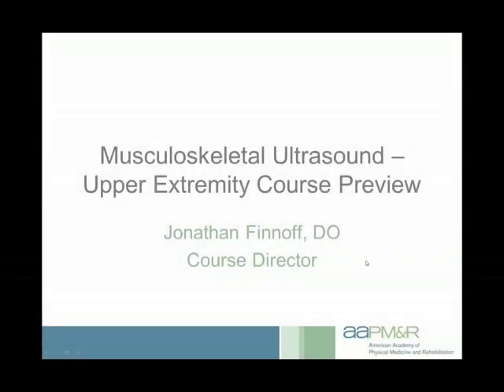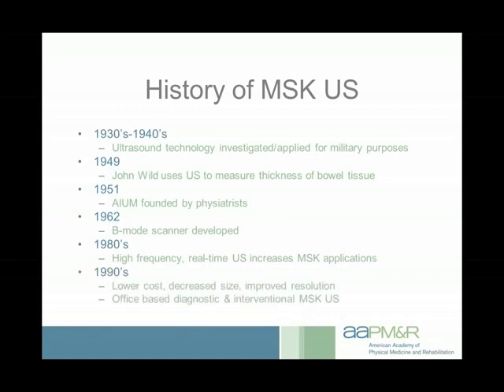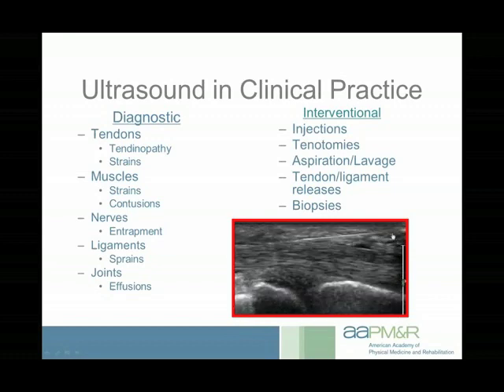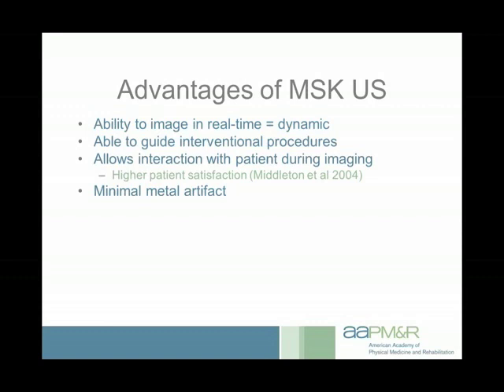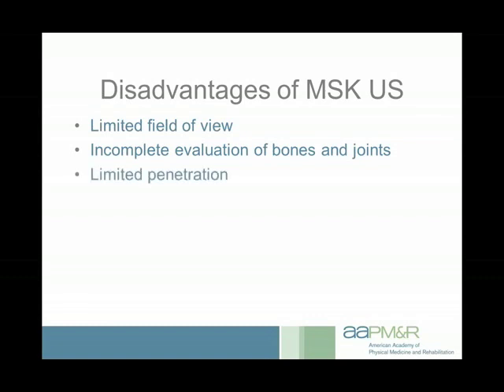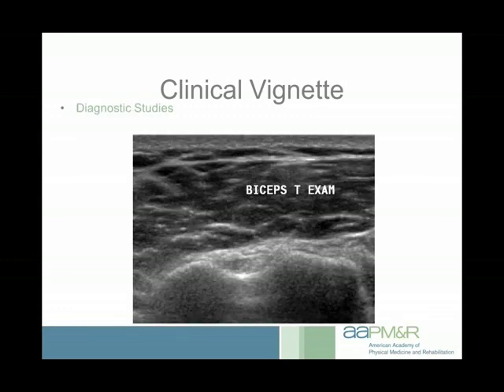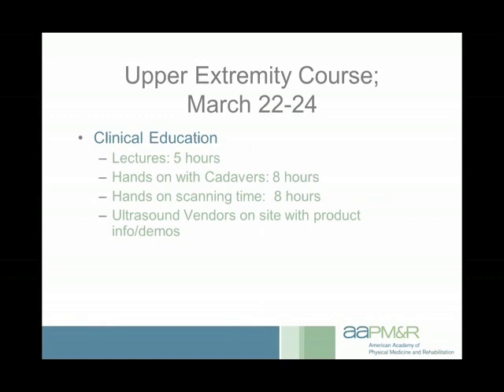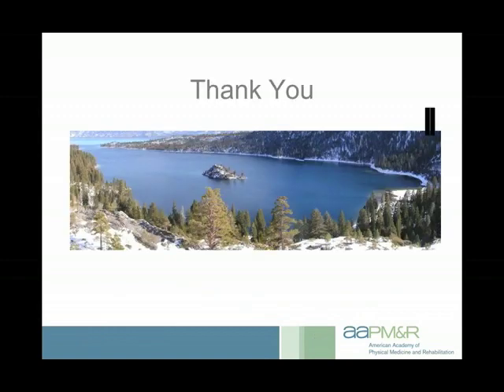MSK Ultrasound Upper Extremity Course Preview